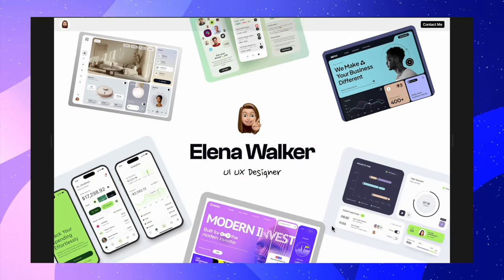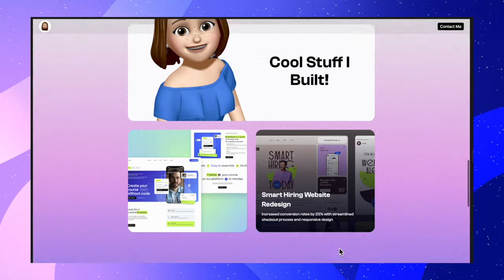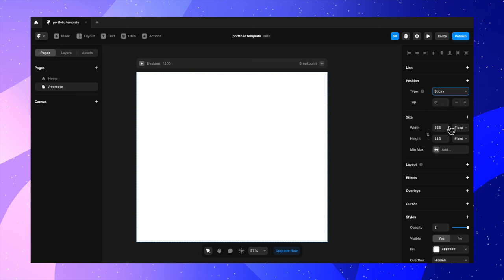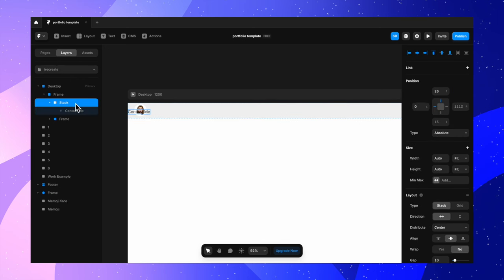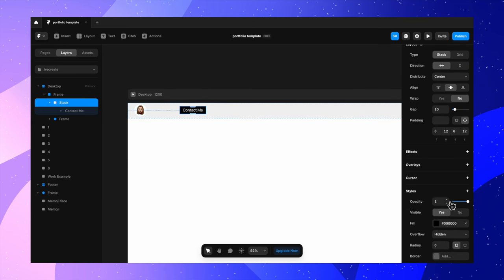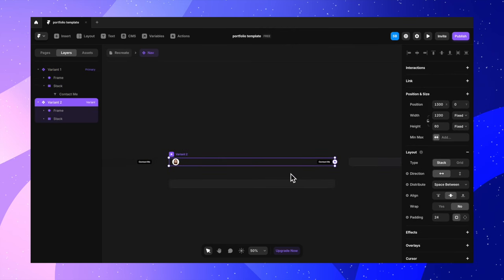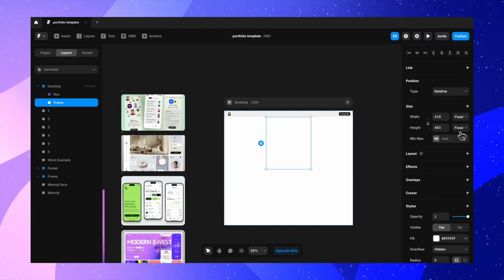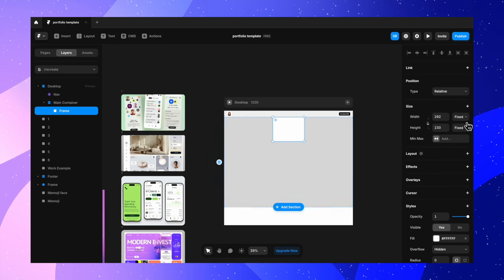Framer Tutorial: The Ultimate Portfolio Template in 60 Minutes : Land your Dream Job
Learn how to create a stunning, job-winning portfolio website template in Framer in just one hour! This comprehensive tutorial covers everything you need to know to start building professional-grade templates.

🔥 This is an All in One Tutorial, You'll Learn:
- Website structure and layout principles
- Scalable card components with variables
- Fixed footer implementation
- Apple-inspired sticky scroll effect
- Background color change on scroll animation
- Custom cursor design
- Coolest Website Animations

🎨 Key Features of Your Finished Template:
- Eye-catching, professional design
- Smooth, top-notch animations that impress potential employers
- Customizable sections to showcase your best work
- Performance-optimized for fast loading times

💼 Perfect for:
- Web designers looking to upgrade their portfolio
- UX/UI designers seeking to showcase their skills
- Freelancers wanting to attract high-paying clients
- Students preparing to enter the job market
- Anyone looking to create a stunning online presence quickly

This tutorial is meant for beginners to intermediate developers who are curious about adding animations to their Framer projects.

📝 Chapters:

0:00 Intro and Overview
1:16 Build Your Navbar
3:40 Design Your Layout: Screen Setup and Sections
18:06 Creating a Grid Layout
20:15 Card Components and Variables
28:05 Achieving that Apple-Smooth Scroll
36:31 Color-Changing Background on Scroll
43:01 The Call-to-Action Section
45:04 Creating the Fixed Footer
47:12 Enhancing Visual Appeal: Scroll Animations
48:48 Adding Custom Cursors
50:22 Wrapping Up & Next Steps

About Us